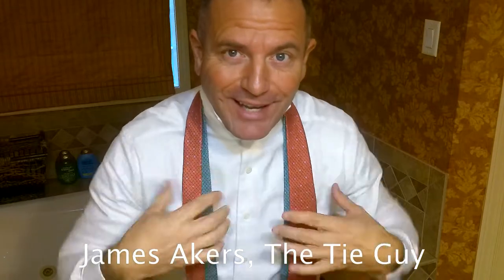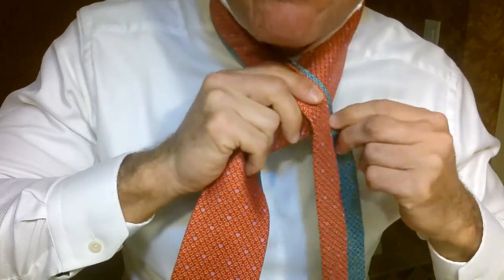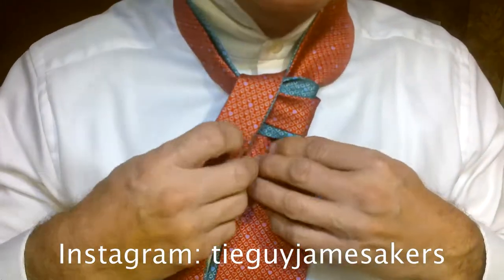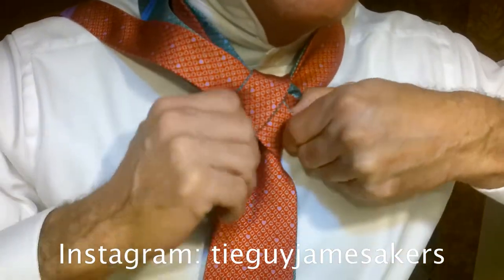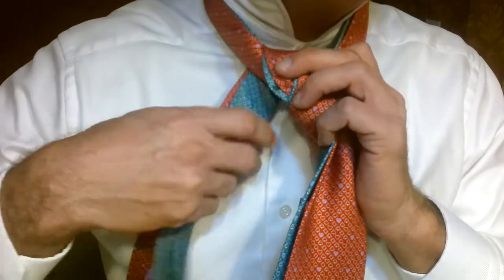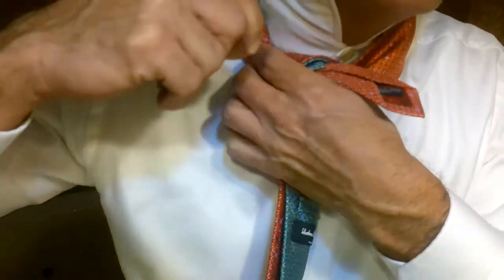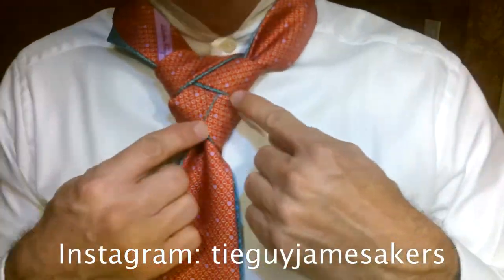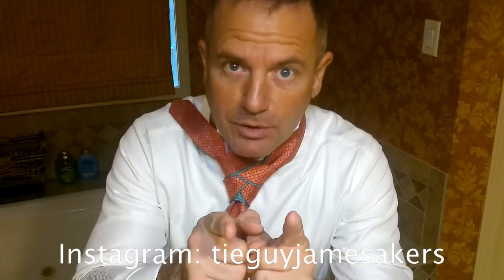How To Tie a Double Tie Eldridge Knot | Short Tutorial | James Akers The Tie Guy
🌟James Akers ties 2 beautiful Red and Green Salvatore Ferragamo Ties Tie into one Double Eldridge Knot and makes it look easy!

📺 Watch my previous video:
⌚ SCHEDULE:
Every Week